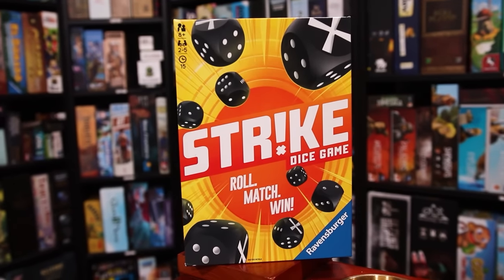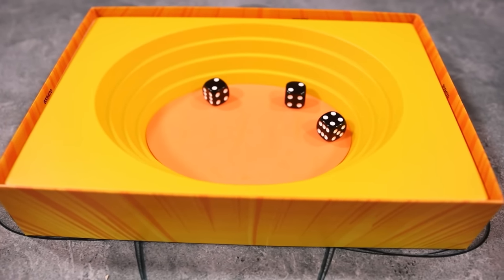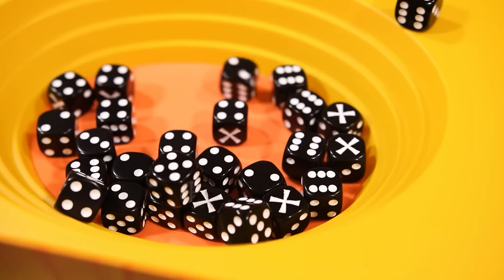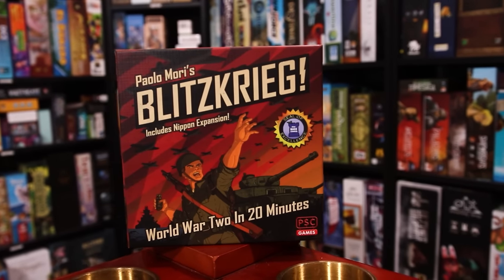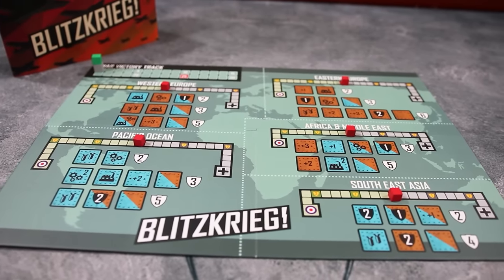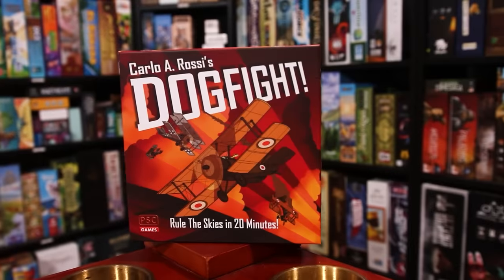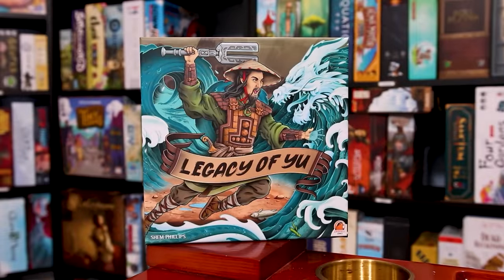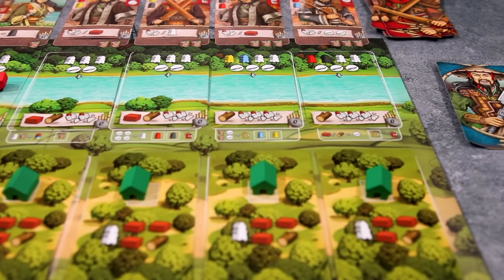Top 10 SMALL Footprint, BIG Gameplay Board Games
Today we talk about the 10 games that have a small footprint on the table but a heck of a lot of gameplay!

0:00 Intro
2:00 10
3:30 9
6:50 8
9:37 7
12:30 6
15:06 5
18:10 4
20:39 3
23:41 2
26:43 1

Check out some awesome games with really rad mixes of digital and analog board games over at Lucky Duck Games

And for any and all information on board games you gotta check out Board Game Geek! Seriously everything is there!